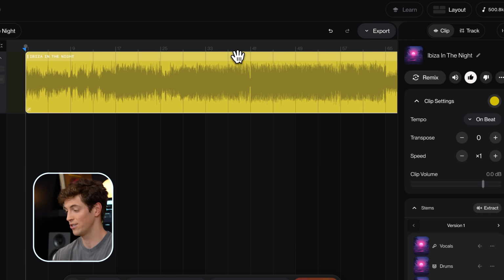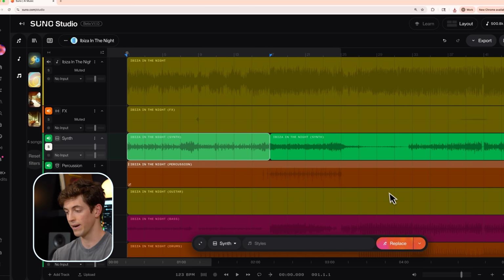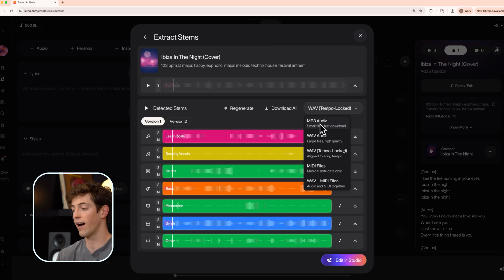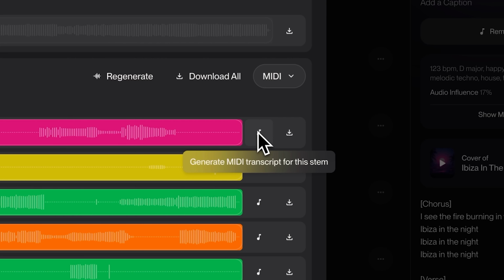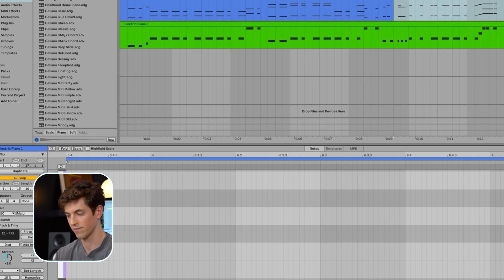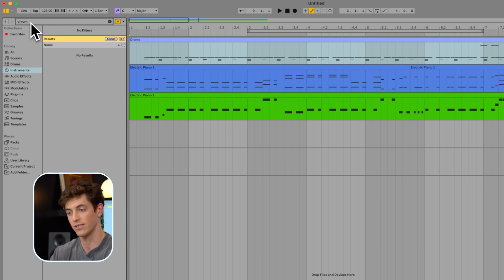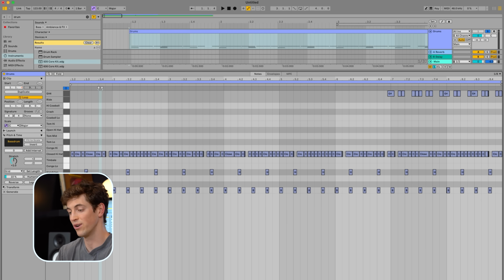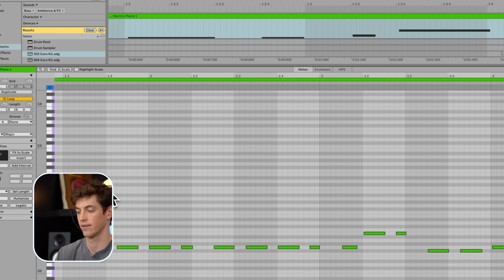From Suno to Your DAW: MIDI Export Tutorial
Take your Suno Studio tracks into any DAW with MIDI Export!
In this edition of Studio Fundamentals, we’re diving into one of the most powerful features for producers: converting your Suno-generated audio into MIDI files. Whether you use Ableton, Logic, FL Studio, or Pro Tools, this workflow allows you to take the melodies, basslines, and drum patterns you love and perform them with your own virtual instruments.

What you’ll learn in this tutorial:

Direct MIDI Export: How to download MIDI for specific clips directly from your timeline.

Bulk Stem & MIDI Extraction: Using the Stems modal to grab your entire project’s assets in one shot.

Tempo-Locked Stems: A look at our new export option that prevents "tempo drift," making DAW imports seamless.

DAW Integration: Watch as we pull MIDI into Ableton Live, align the global tempo, and assign new sounds to the MIDI data.

Cleanup & Quantization: Tips for refining your MIDI notes and drum mapping to get a professional "jumping off point" for your production.

Video Chapters:

0:00 - Introduction to MIDI Export
0:42 - Opening the Stems Panel
1:30 - Downloading MIDI from the Timeline
2:18 - Bulk Exporting Stems and MIDI
2:50 - New Feature: Wave Tempo Locked Stems
3:41 - Importing MIDI into a DAW (Ableton Live)
5:05 - Cleaning up MIDI Notes & Assigning Instruments
6:31 - Mapping Drum MIDI to Drum Racks
8:17 - Quantizing for the Perfect Groove
9:09 - Final Tips & Future Updates

Suno Studio is constantly evolving, and we are working hard to make MIDI exports even more accurate. Use these tools to bridge the gap between AI inspiration and your final professional mix!